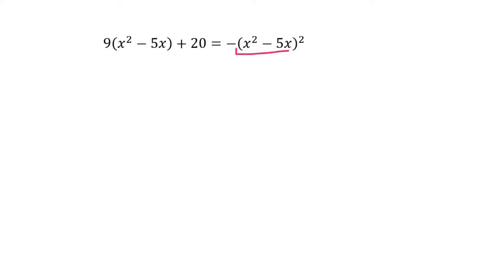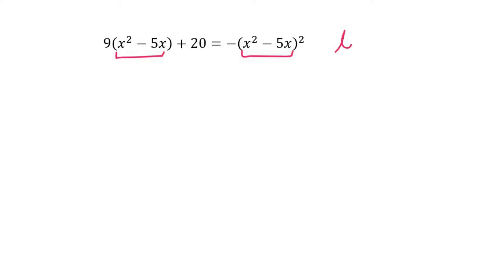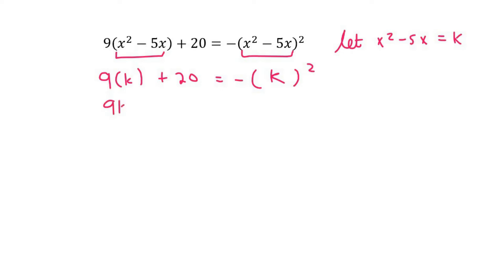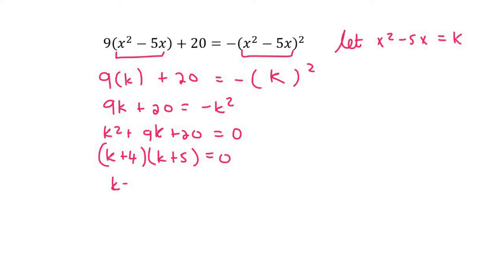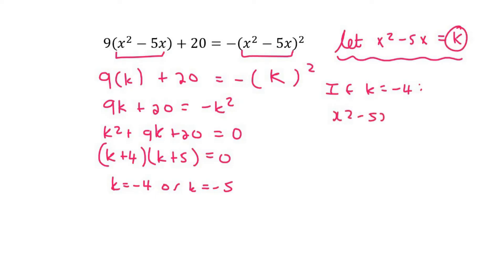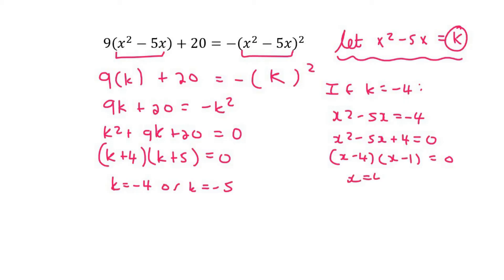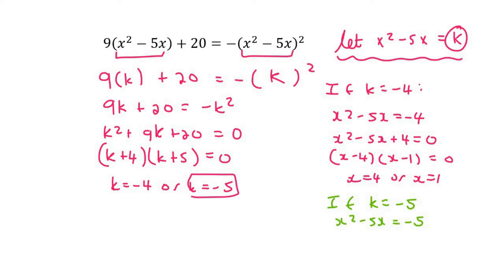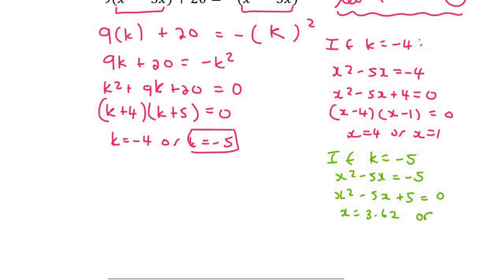7d) K method grade 11 | Try